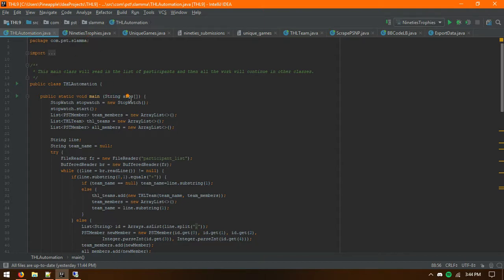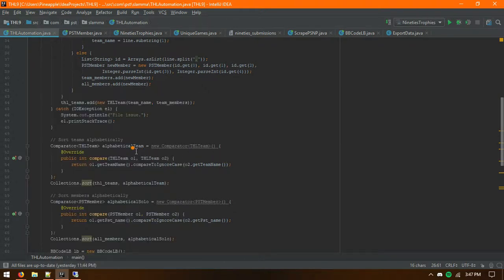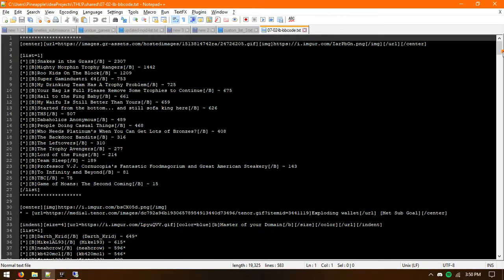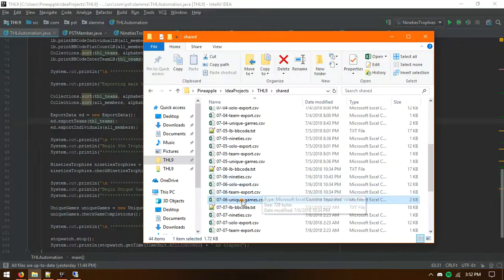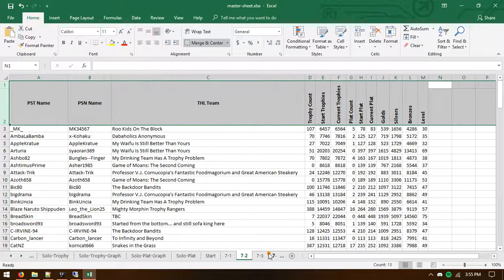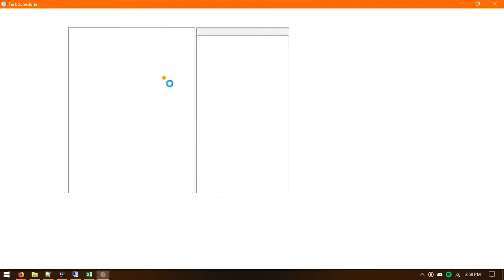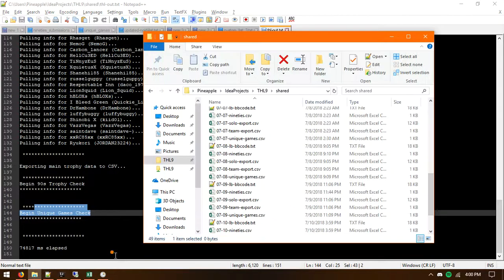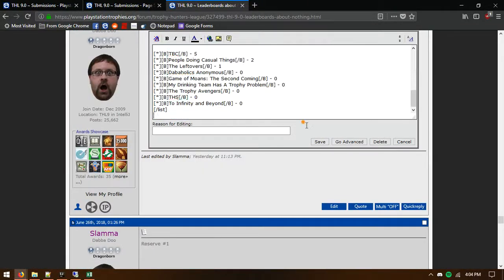THL 9.0 Automation Overview!